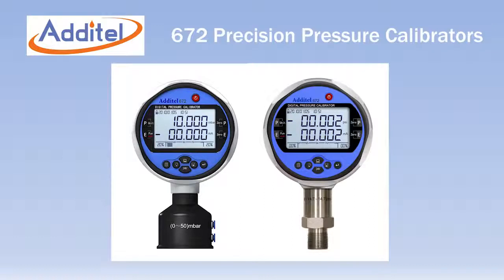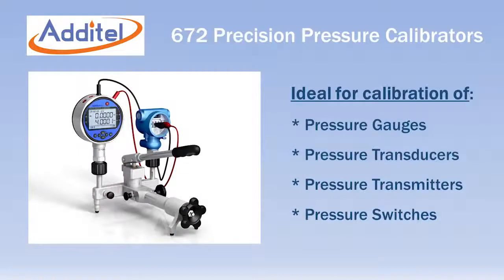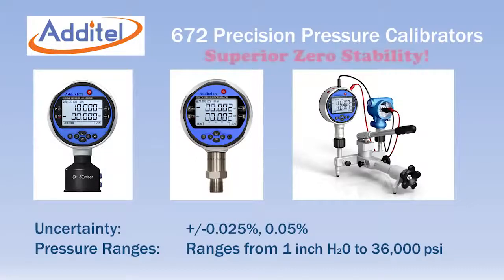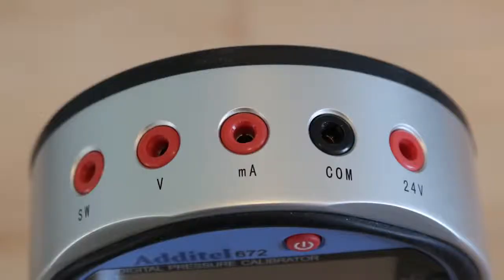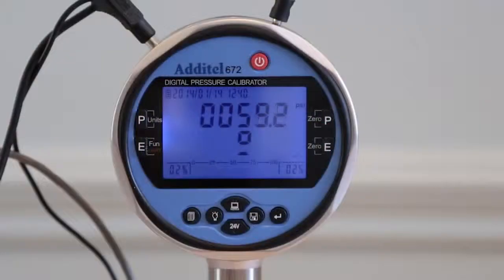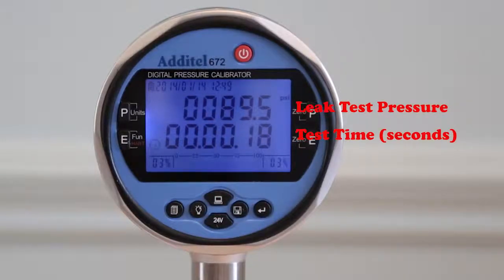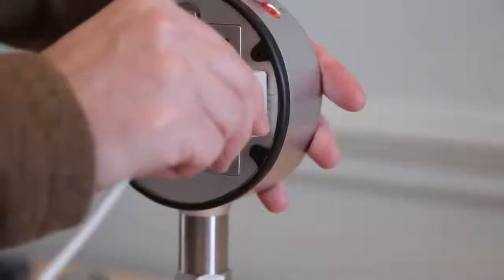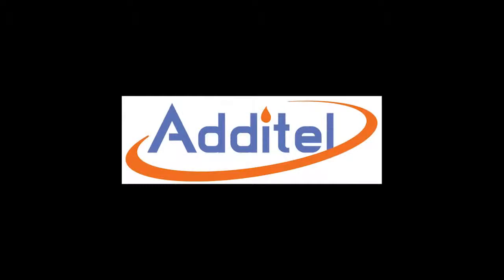Additel 672 Digital Pressure Calibrators